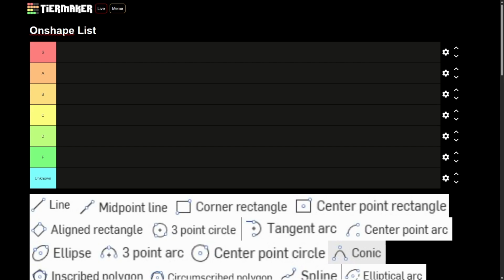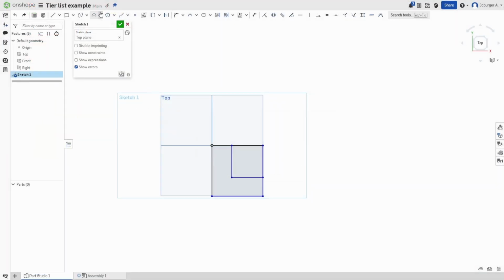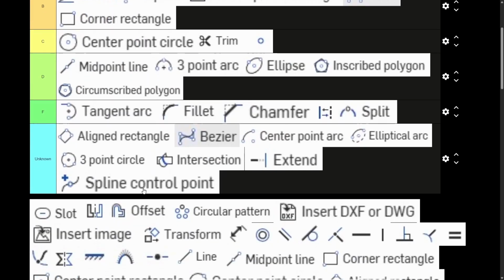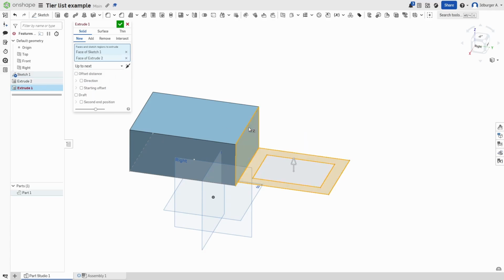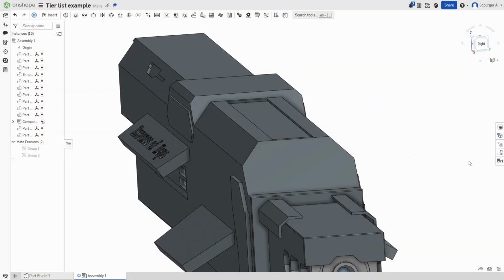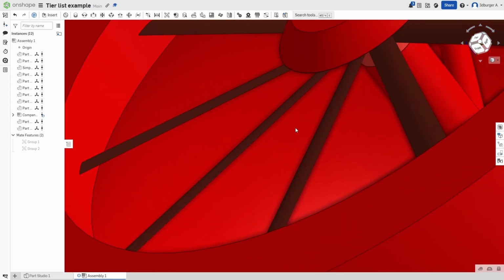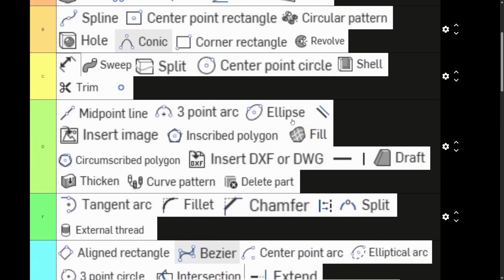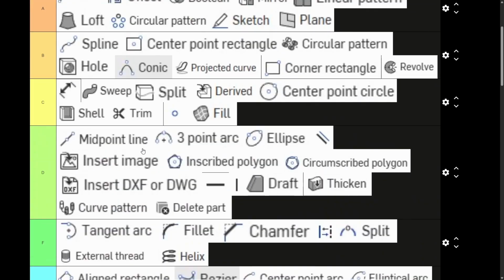Onshape Part Studio Tier List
Sorry for the small technical difficulties, still new to OBS.